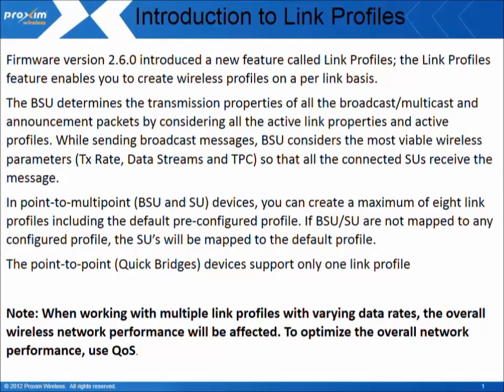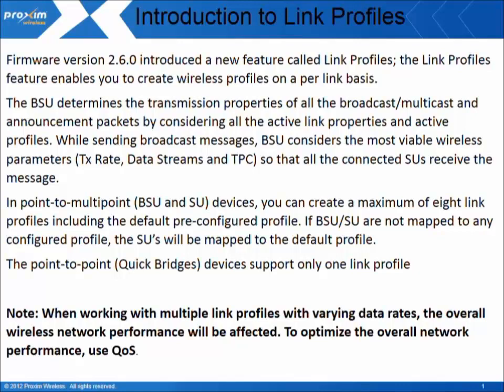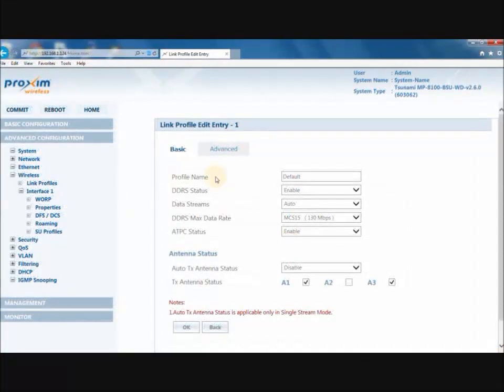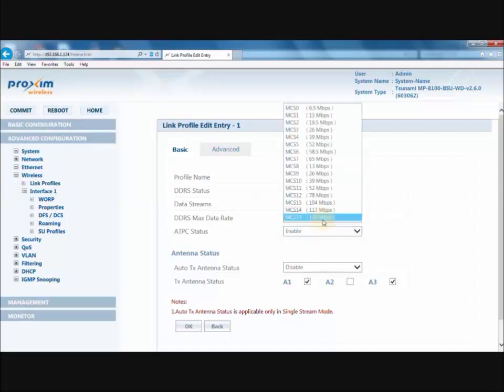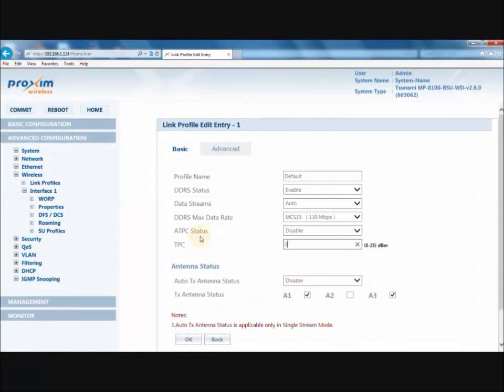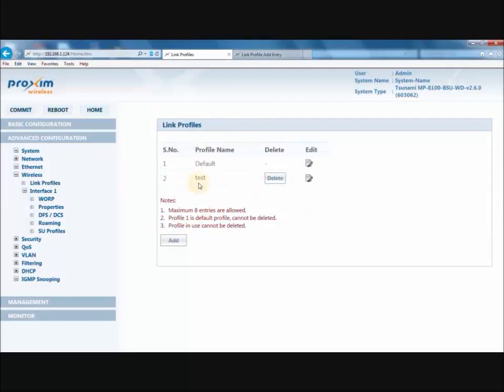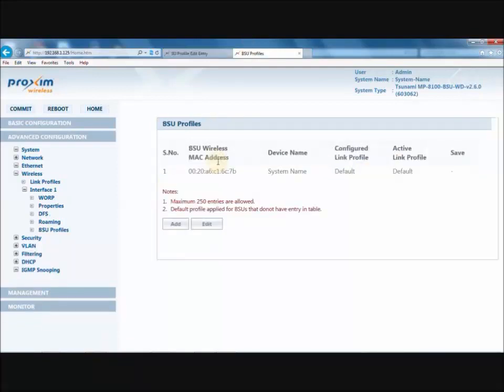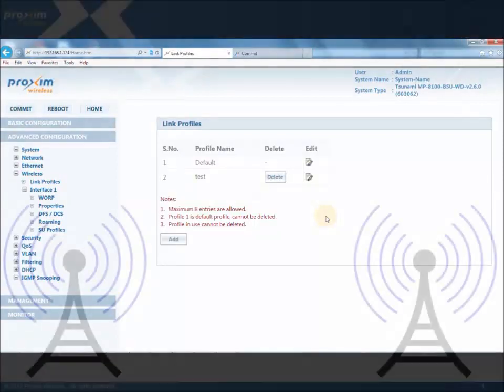QB/MP 8xxx Link Profile configuration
This video covers the basic instructions on how to configure the Link Profile option that is part for Firmware version 2.6.0